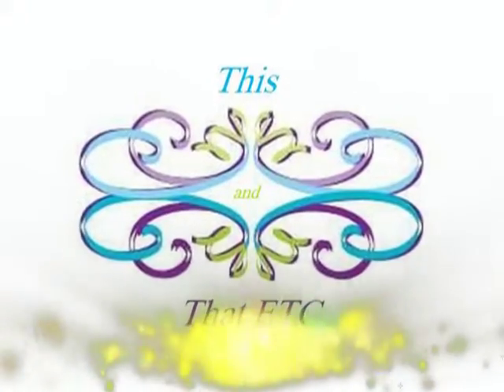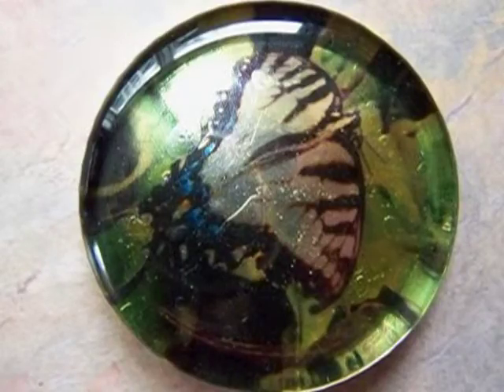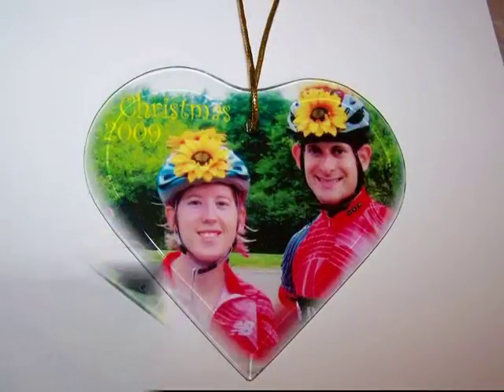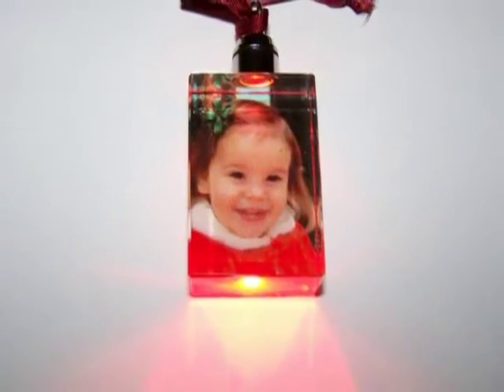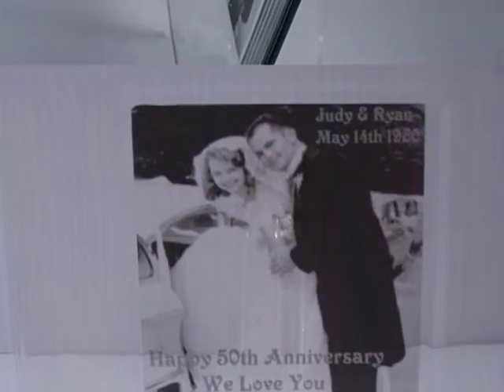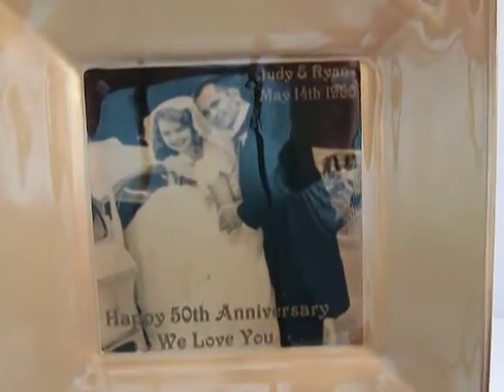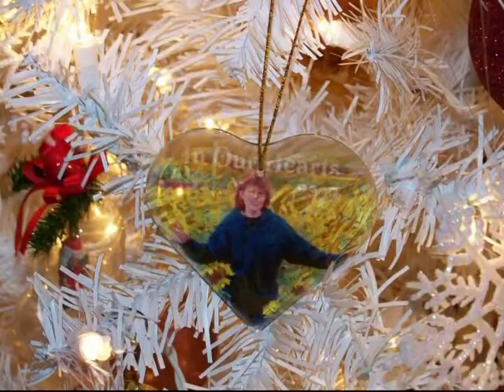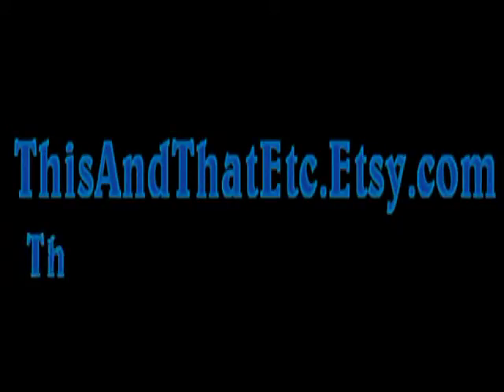This and That ETC ETSY commercial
Commercial Created by ASO Video.